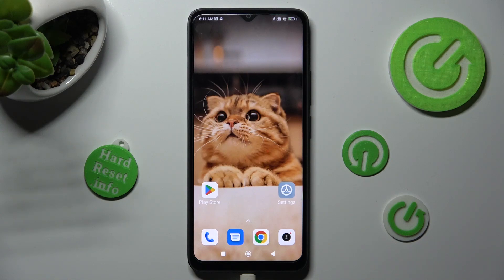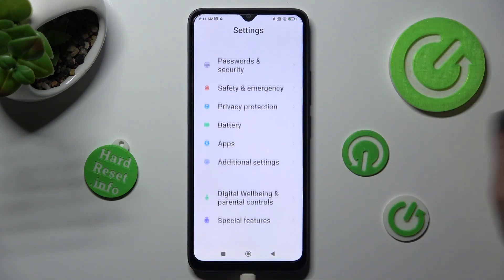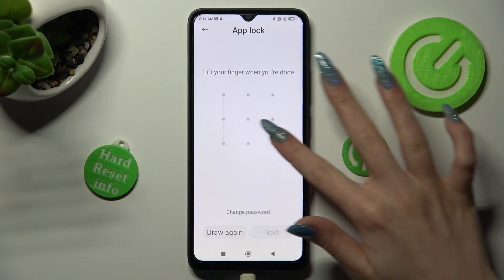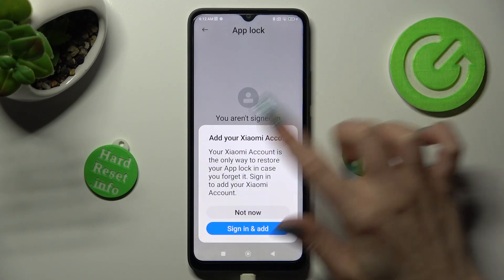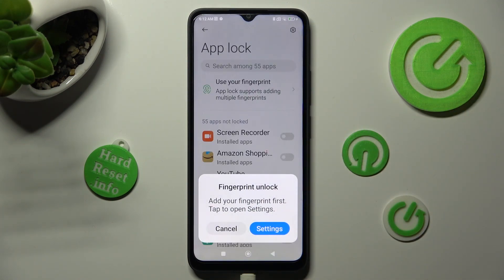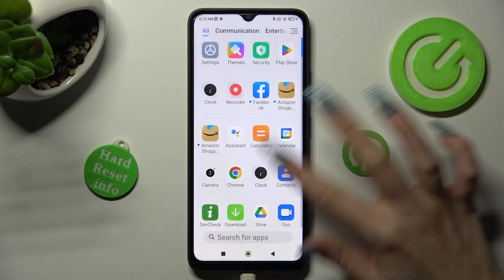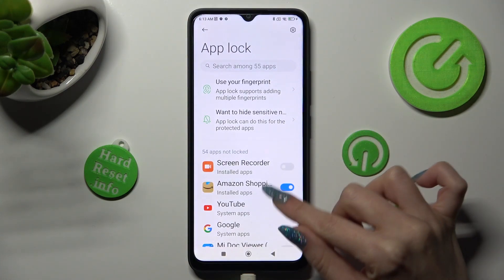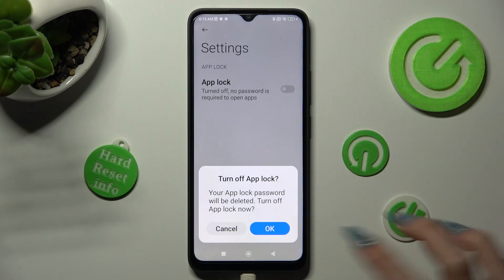How to Set Up and Use the App Lock on a POCO C50 - Lock the Apps with a Privacy Password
In this YouTube tutorial, you will learn how to lock apps with a privacy password on your POCO C50 smartphone. This feature allows you to lock certain apps on your device with a password or PIN code, preventing unauthorized access to your personal data. To use this feature, you will need to go to the settings menu on your phone and navigate to the app lock settings. From there, you can choose which apps you want to lock and set up a password or PIN code to protect them. This tutorial will guide you through the process step by step and show you how to lock apps with a privacy password on your POCO C50. With this simple tutorial, you can ensure the privacy and security of your personal information on your device.

How to enable the app lock on a POCO C50? How to lock the apps on a POCO C50? How to set a privacy password for apps on a POCO C50? How to put the apps under a password on a POCO C50? How to activate the App Lock feature on a POCO C50?